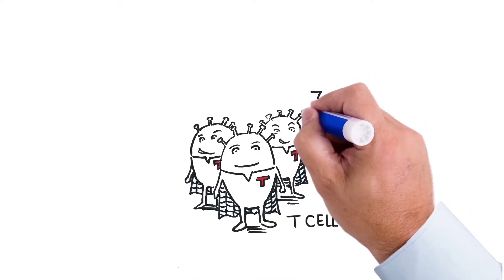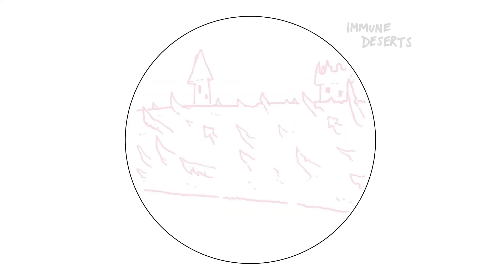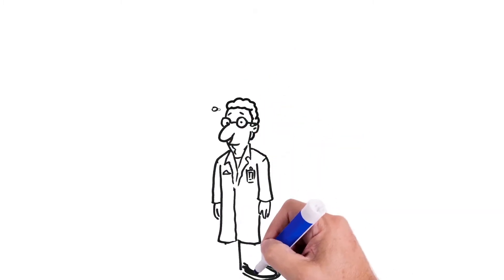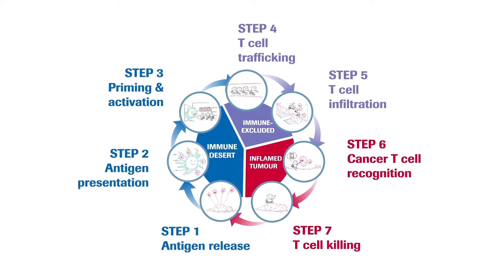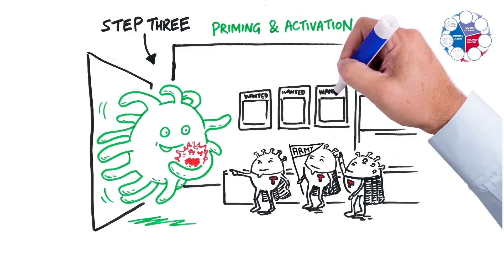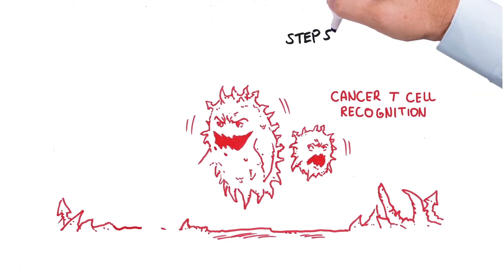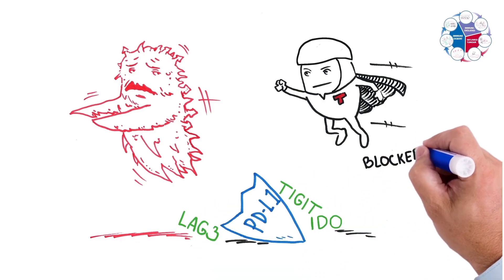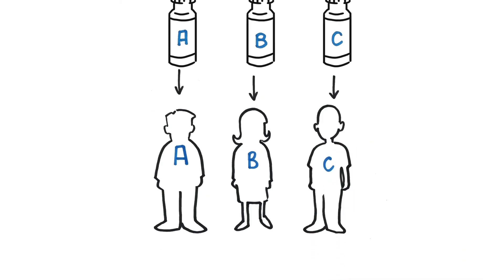Unleashing the T-cell army | Cancer immunotherapy at Roche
Cancer immunotherapy helps us enhance our immune systems so that they’re able to fight cancer, enabling our bodies’ T-cell armies to attack the tumour microenvironment. In support of our immunotherapy efforts, Roche’s research and development team managed to separate the 200+ known cancer types into 3 primary immune profiles: inflamed tumours, immune excluded tumours and immune deserts. Understanding these profiles helps us develop different treatment strategies that allow us to target each individual’s immune biology.

The cancer immunity cycle is a framework that helps to explain how tumours interact with the human immune system. Listen as Roche Global Head of Cancer Immunotherapy Dan Chen and Vice President of Cancer Immunology Ira Mellman provide simple explanations of immunotherapy and the cancer immunity cycle.